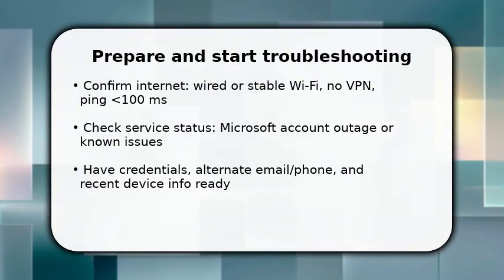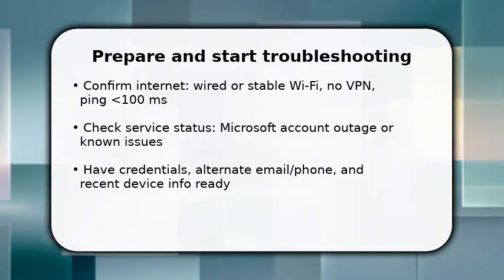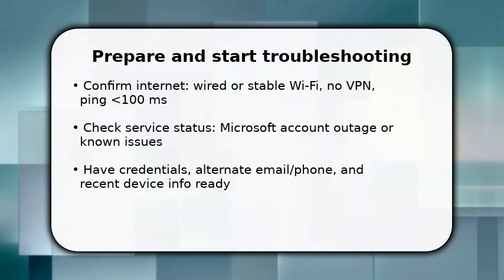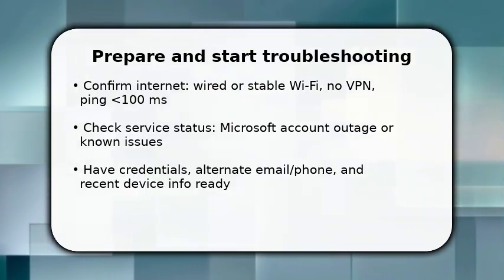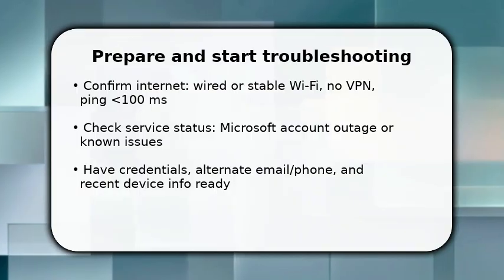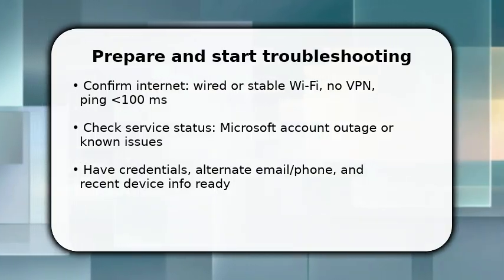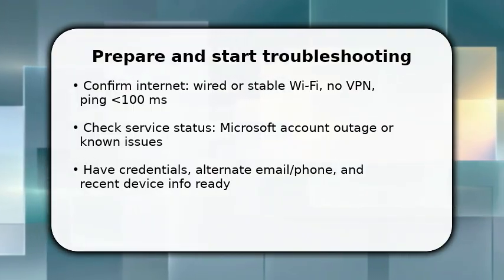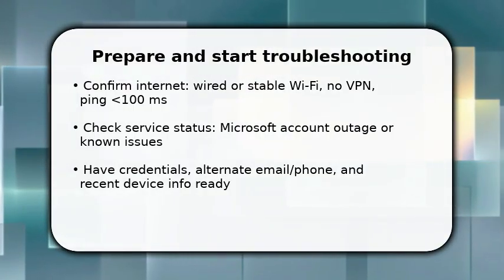How to Fix Microsoft Account Something Went Wrong - Step by Step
This video provides a comprehensive guide on resolving the 'Something went wrong' error when attempting to fix your Microsoft account. Follow along with our step-bythy troubleshooting tips and solutions, designed for users of all tech levels.